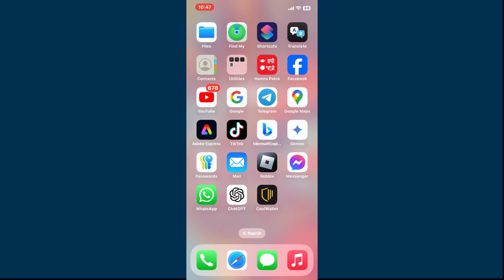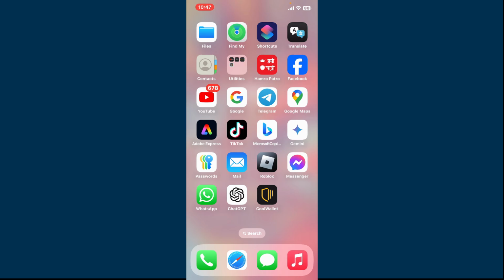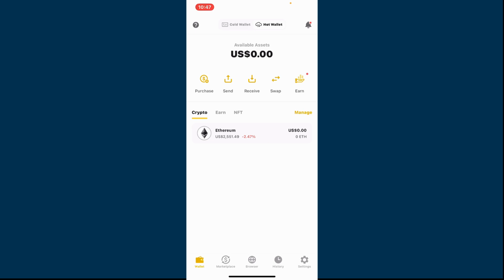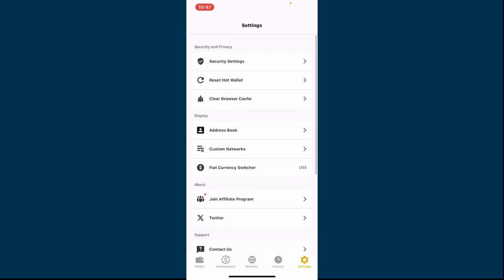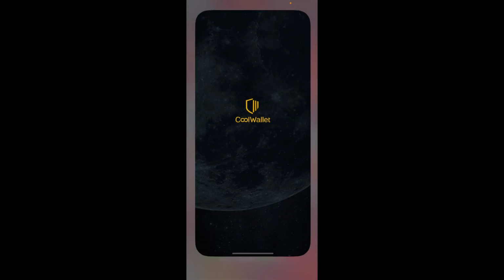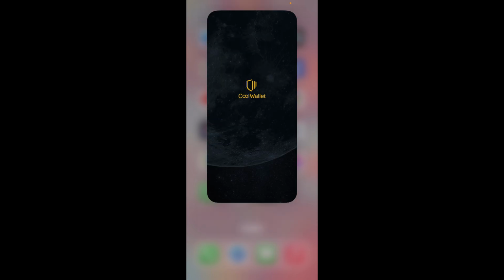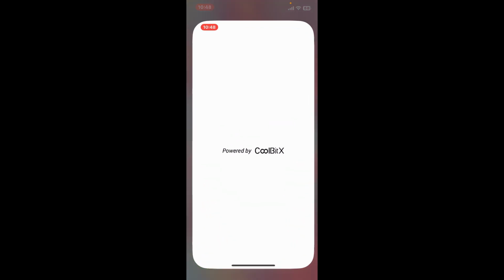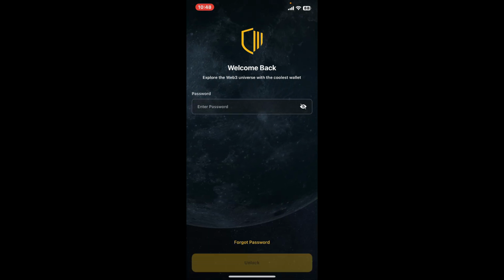How to Logout from CoolWallet App 2024?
Need to secure your Cool Wallet by logging out? In this video, we’ll guide you through the simple steps to log out of the Cool Wallet application safely and efficiently. Logging out helps protect your assets, especially when using shared or public devices.